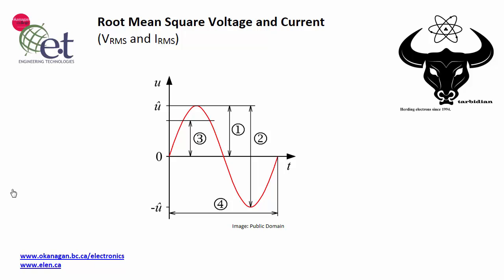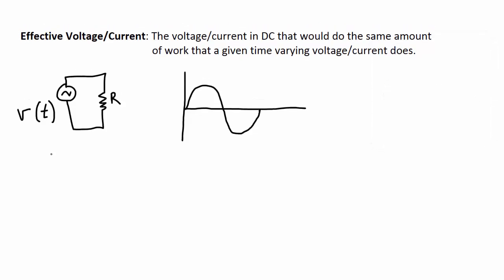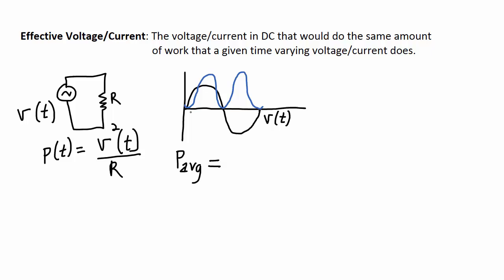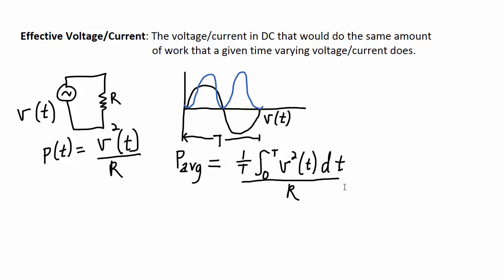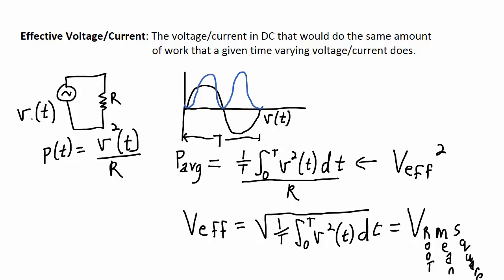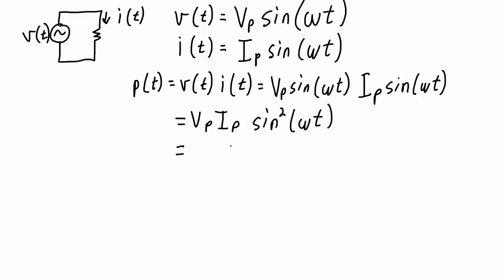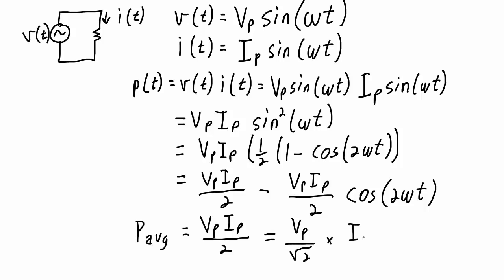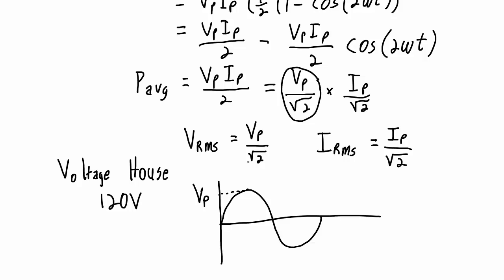Root Mean Square (RMS) Voltage and Current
A description of effective voltage and current (also known as root mean square or RMS voltage and current). I go through a graphical illustration of why RMS voltage is considered the effective voltage and then derive the relationship between the peak voltage of a sinusoid and the RMS voltage without calculus

: My website with lots of open education resources related to electrical and electronic circuits including textbooks, tutorials and practice problems
: the specific chapter on the basics of AC circuits.